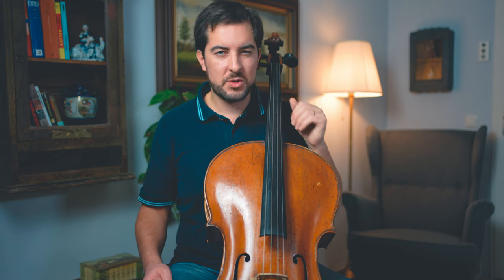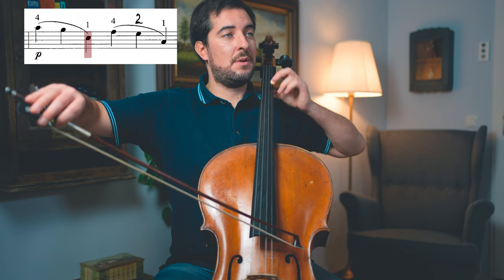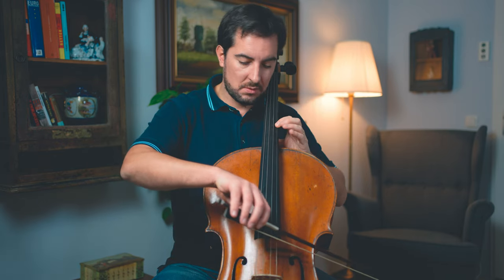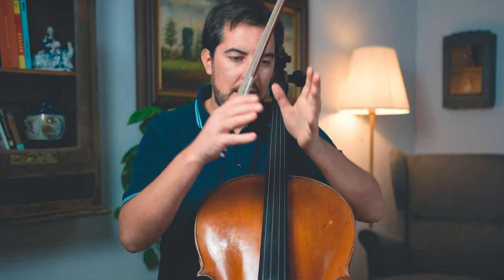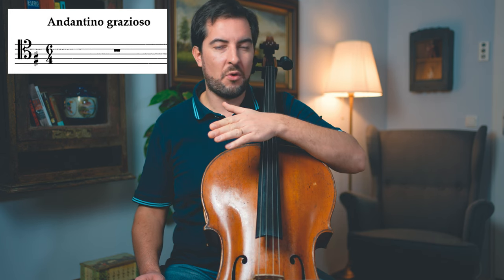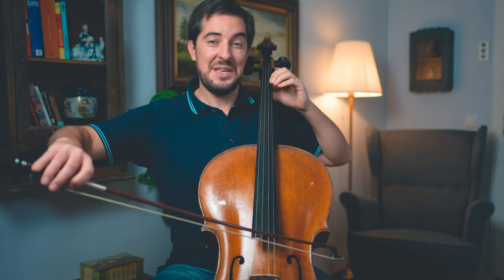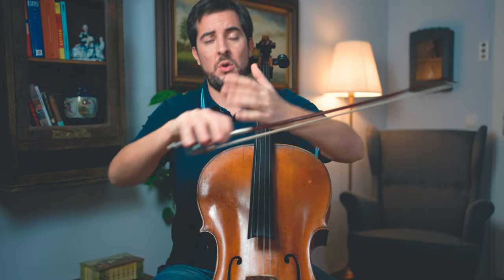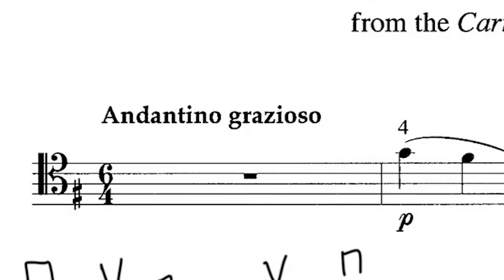What Makes "The Swan" By Saint-Saëns So UNIQUE?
In this cello masterclass, we'll delve into what makes "The Swan" by Saint-Saens such a unique and beloved masterwork. From its haunting melody to its emotional depth, we'll explore the interpretation techniques that bring this cello solo to life. Whether you're a musician or a music lover, this masterclass is a must-watch for anyone interested in this beautiful piece. Probably the MOST generous music lesson you will find on YouTube!

Your support means the world to me, enabling me to create entertaining and informative content for you! Together, let's make this channel even better!

LISTEN TO MY LATEST SINGLE!
BACH: Air on the G String